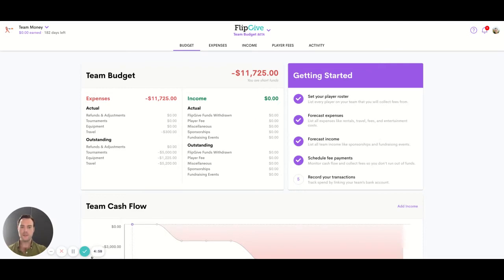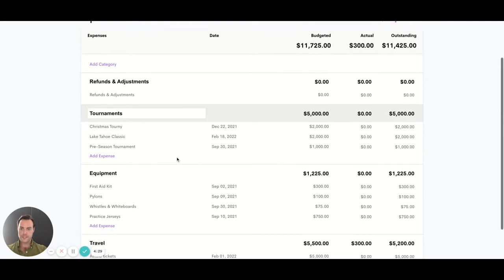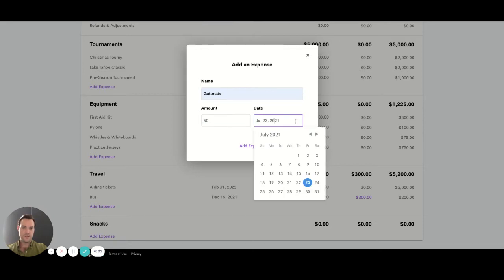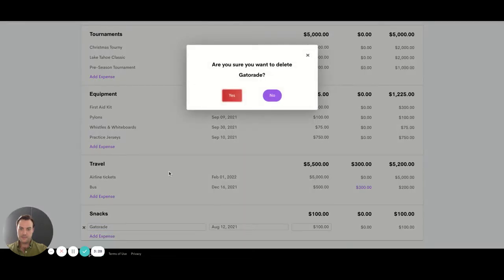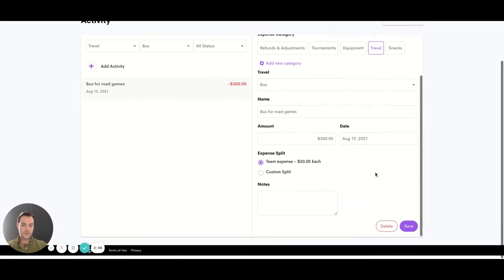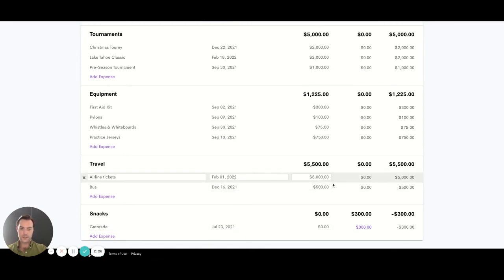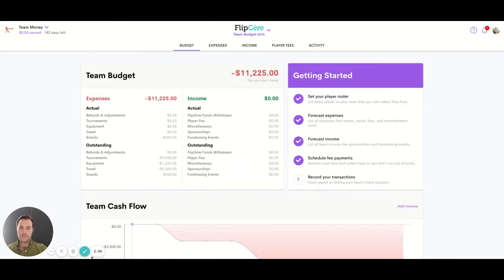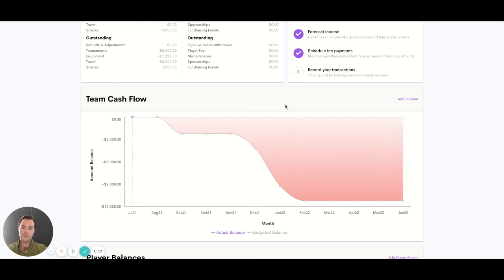Expenses in FlipGive Budgeting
Forecast and manage team expenses. No more spreadsheets!